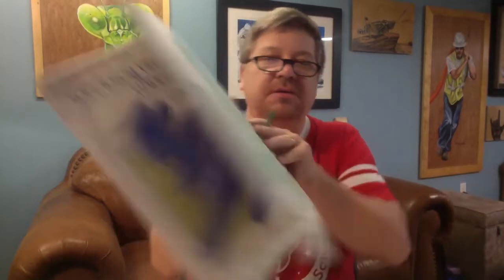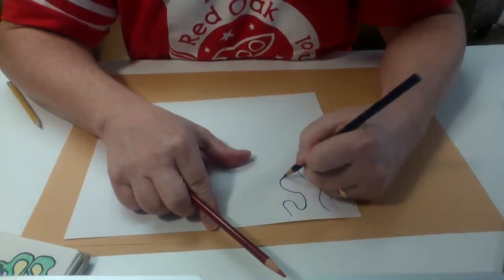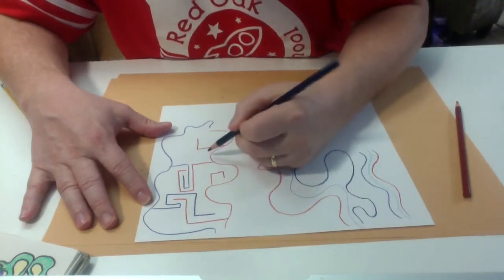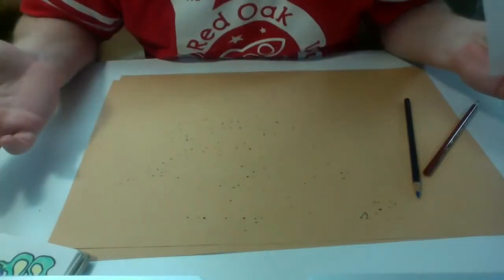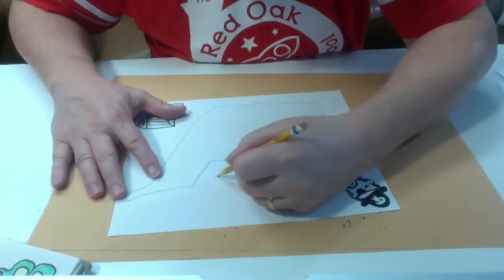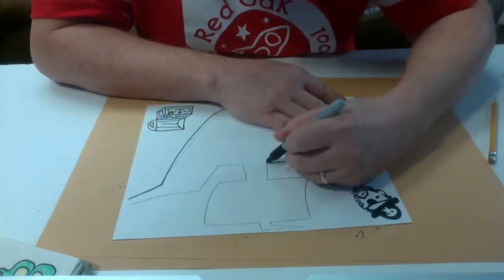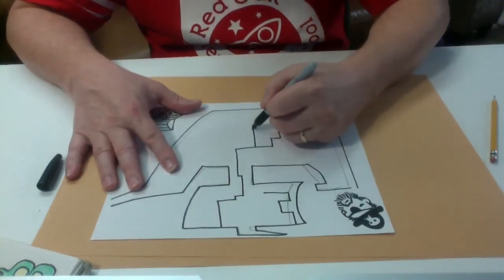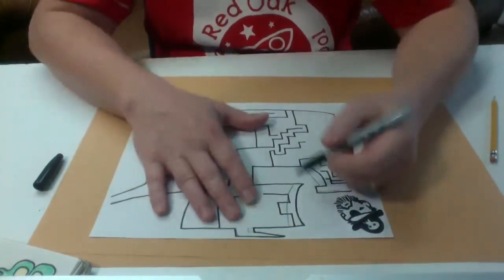Drawing with Mr D. Amazing mazes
Tutorial for drawing Shape mazes.